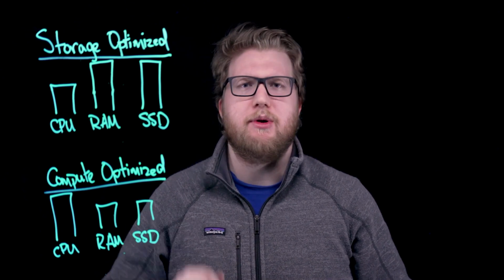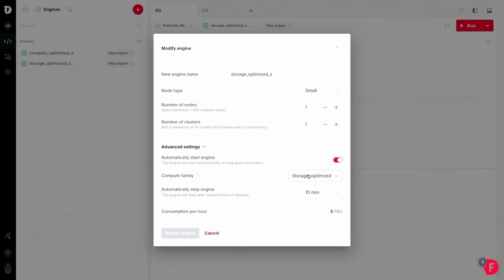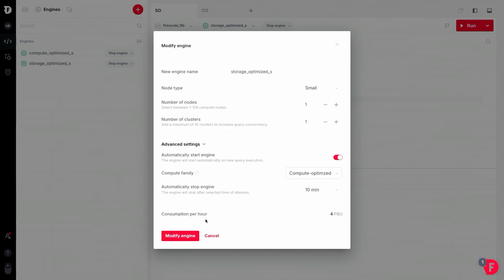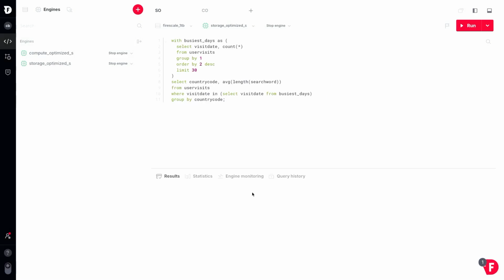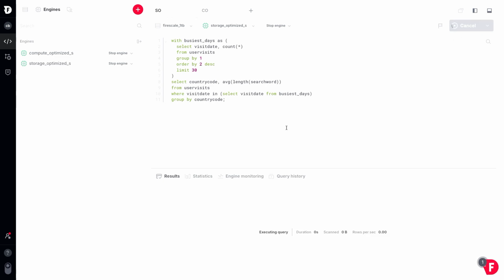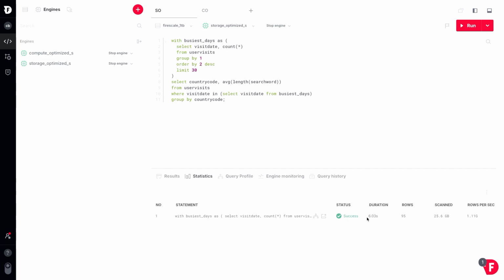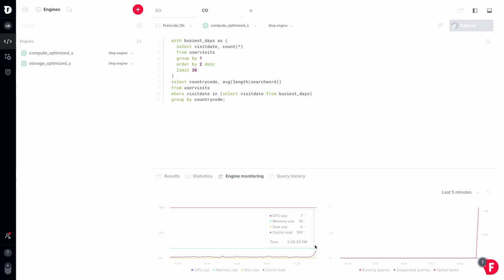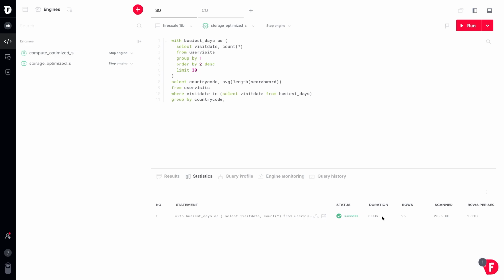Compute families in Firebolt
Firebolt introduced a new compute family: compute-optimized. By providing proportionally more CPU than memory and disk space, it can power up CPU-intensive workloads or engines operating on small datasets. Learn about how it works and when you'd want to use it.